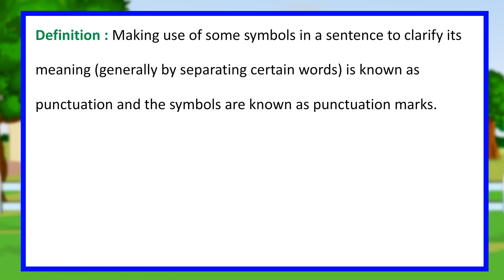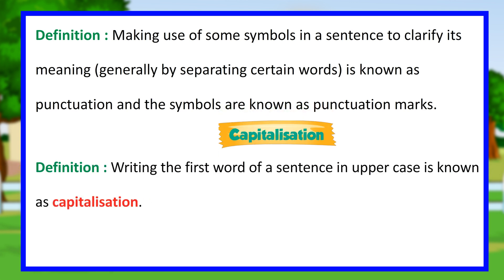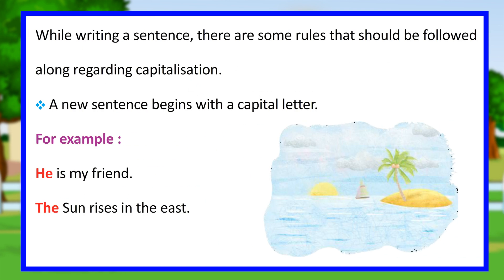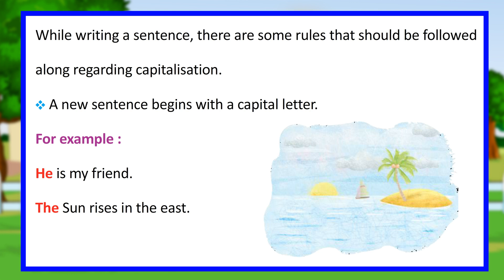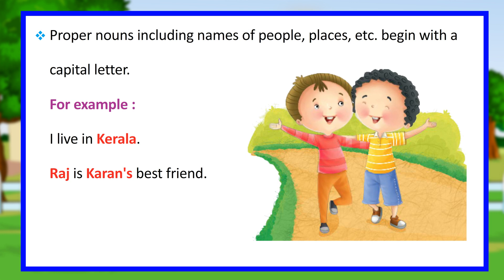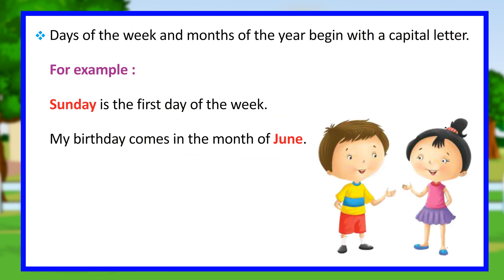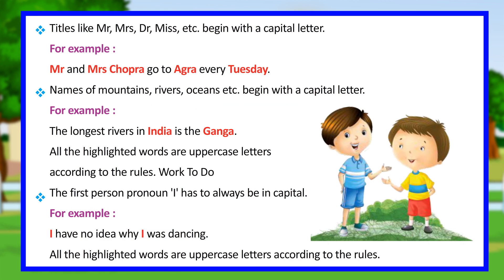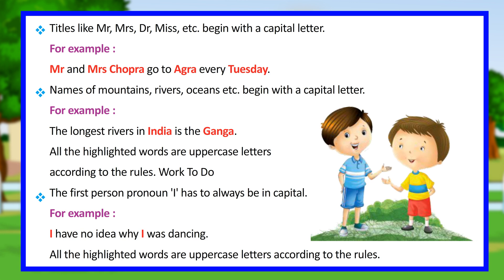Punctuation II English_ Grammar_2 II